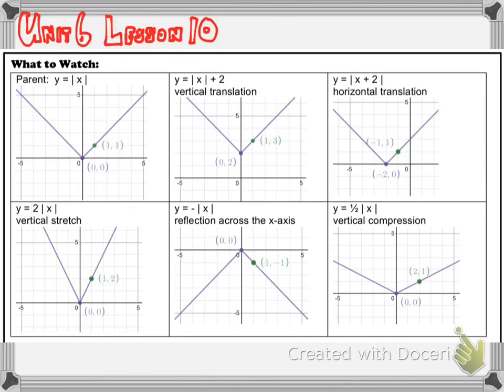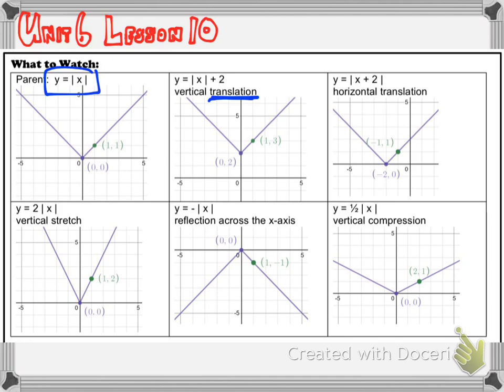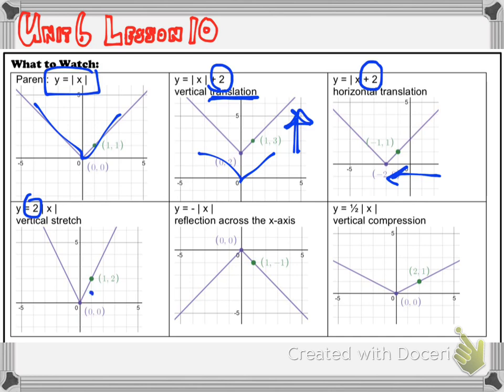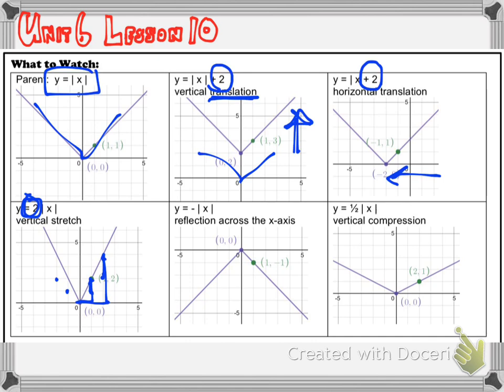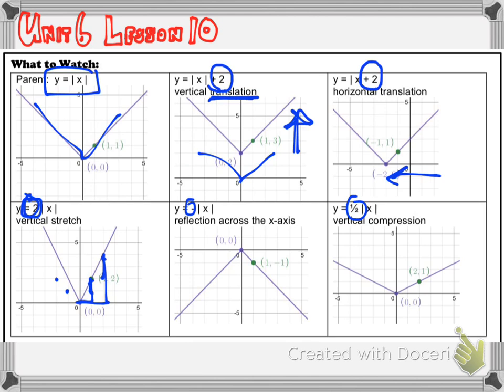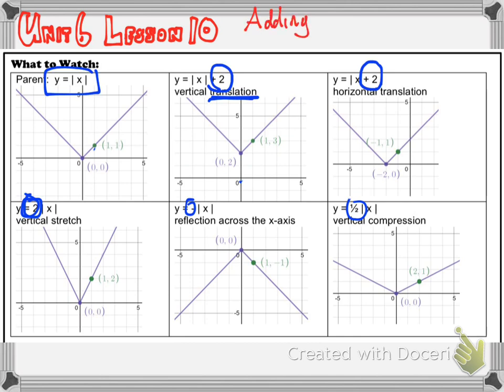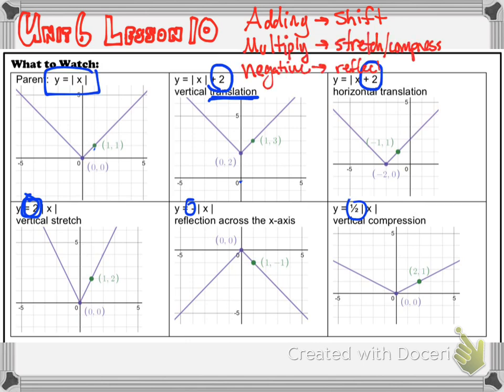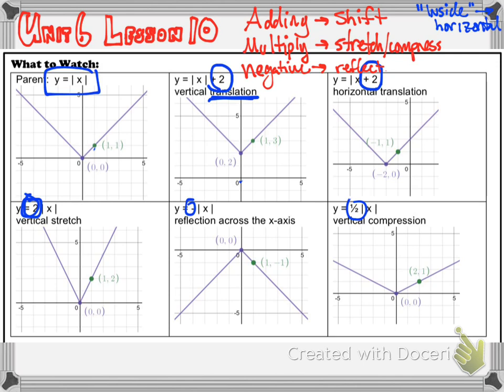A1 Ch 5 Lesson 10a